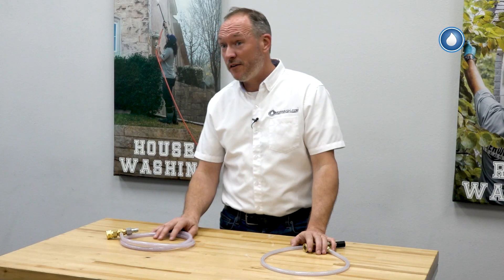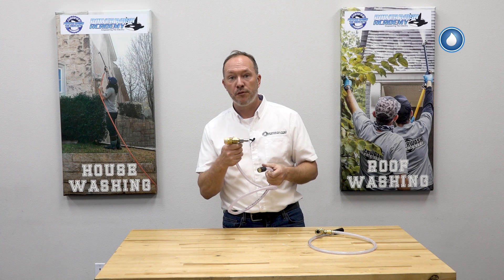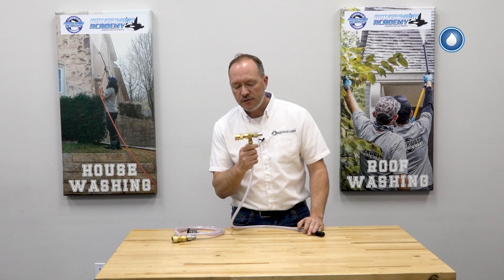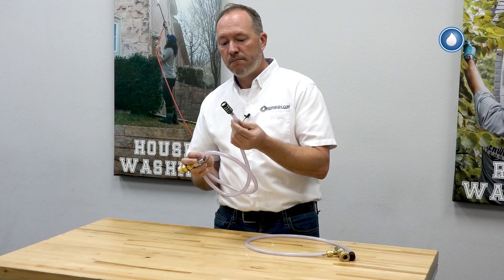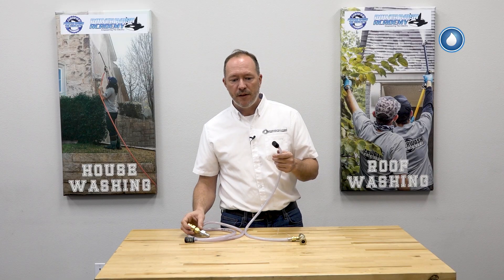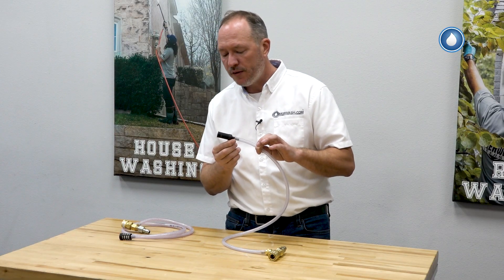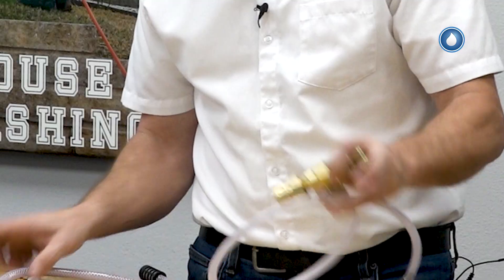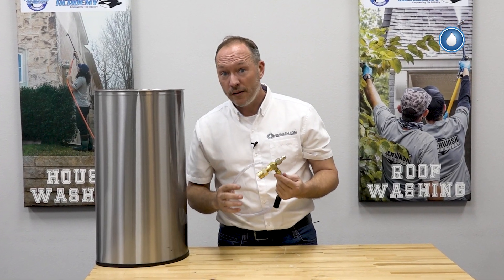Ultimate Chemical Injector for Pressure Washing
Hey everyone! 👋 Welcome back to the channel. Today, we're diving into the Super Downstream Chemical Injector Kit and why it's a total game-changer for applying corrosive chemicals in pressure washing.